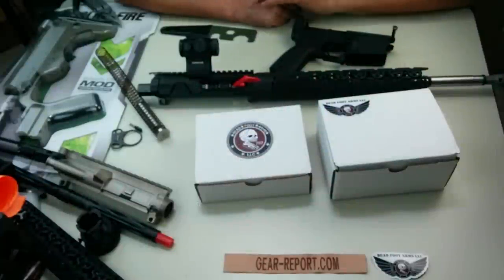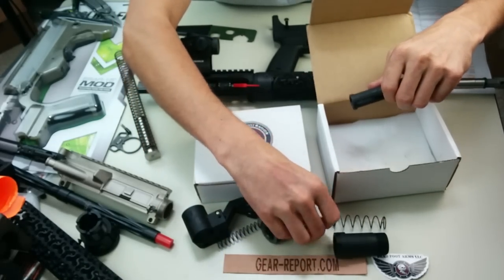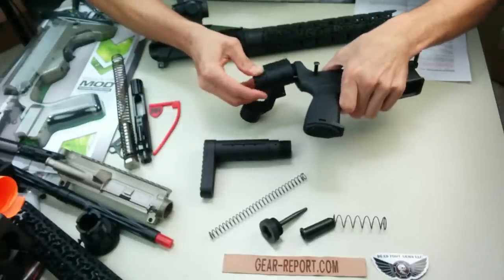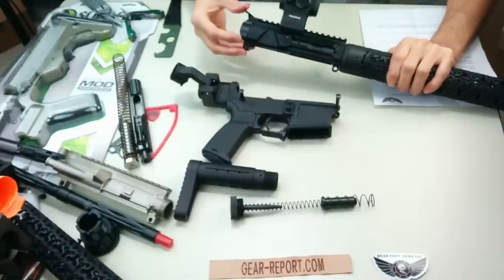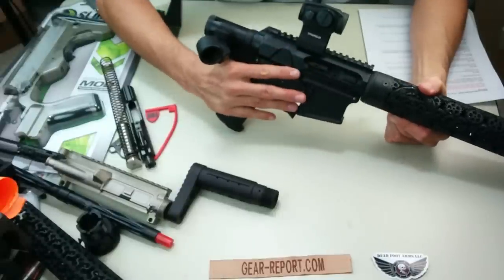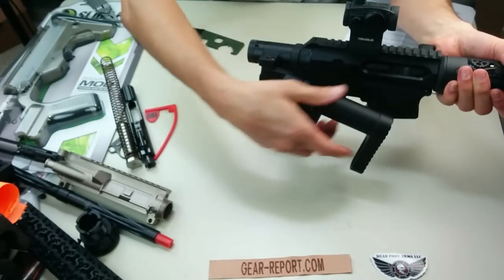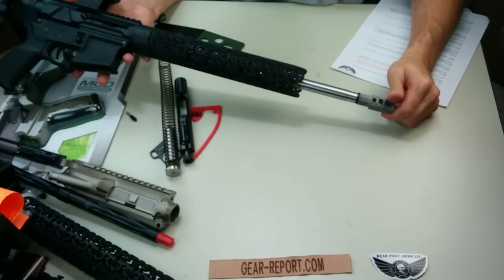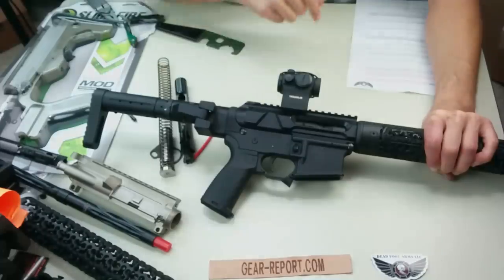Folding AR15 Stock you can SHOOT while folded! How to Install Dead Foot Arms MCS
How to install the new Dead Foot Arms Modified Cycle System and T-Rex collapsable Buttstock for AR pattern rifles.
This innovative system is the first I am aware of that allows the rifle to be fired repeatedly while the stock is folded. All other folding AR stocks I know of will only function for the first shot when folded, then things break.

As you can see in the video, installation is pretty easy. I didn't rehearse for this video. What you see is my first attempt at installing the Dead Foot Arms folding AR stock.

Show us some love... please.  :)